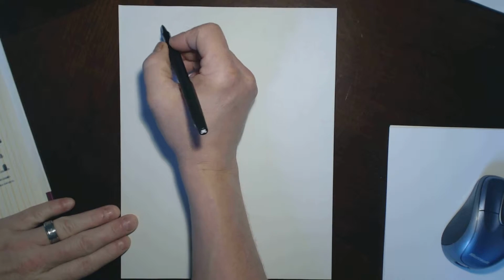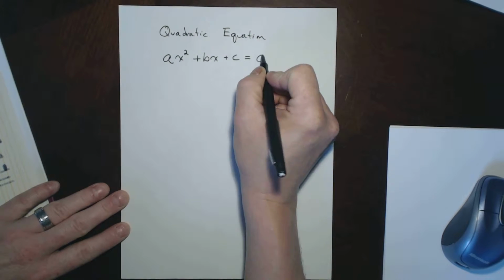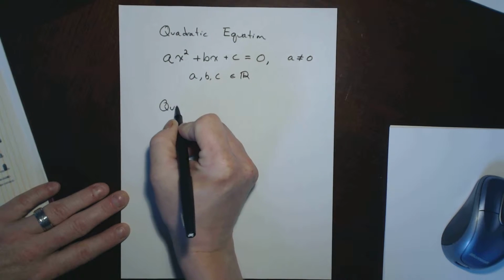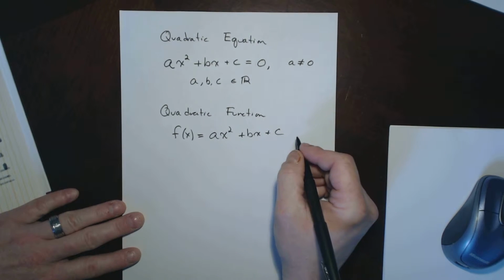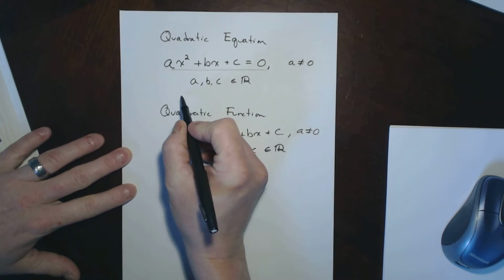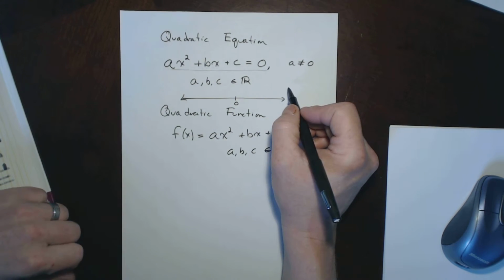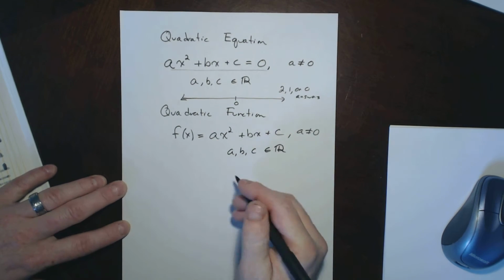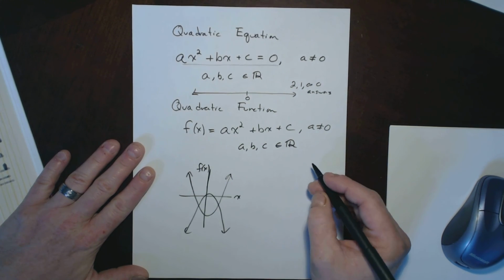Quadratic Equation vs Quadratic Function